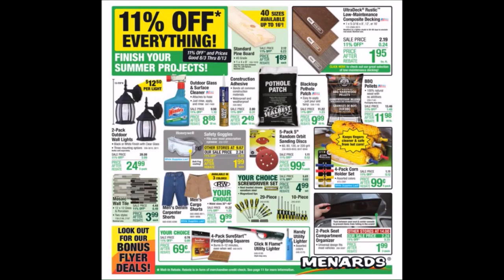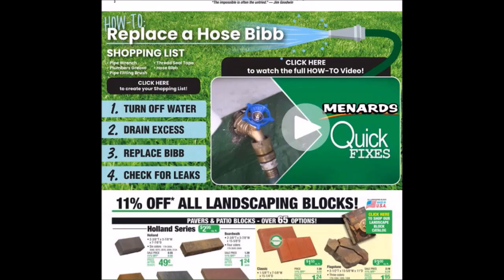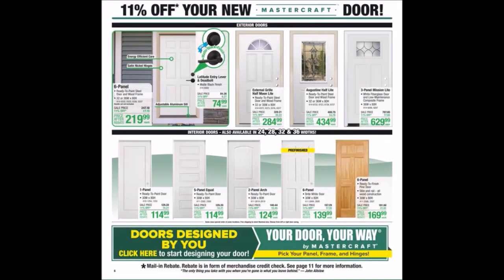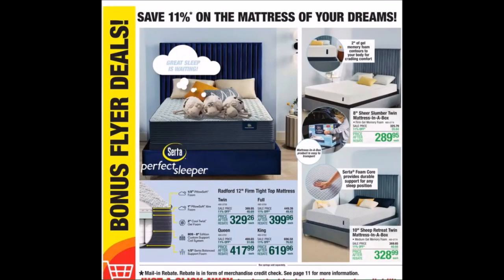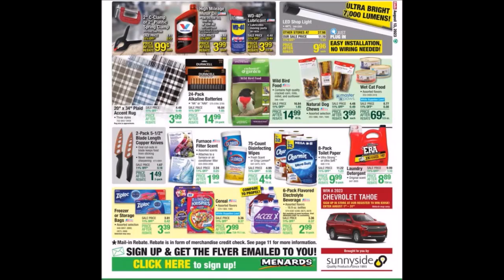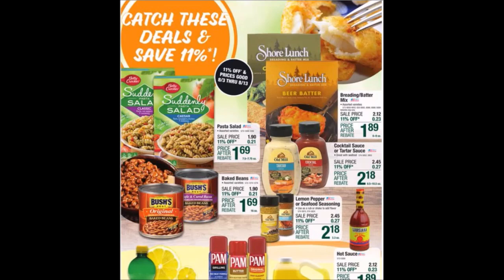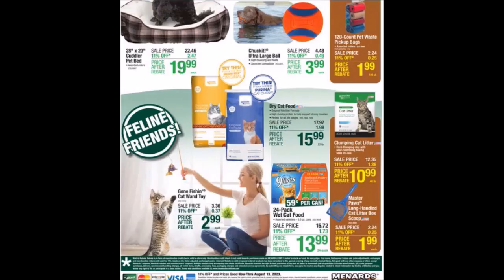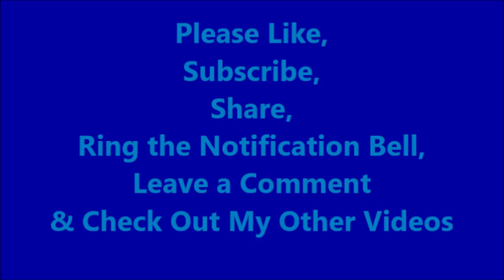Menards 11% OFF Everything! Sales Ad Flyer 08.03.2023-08.13.2023-Week 25